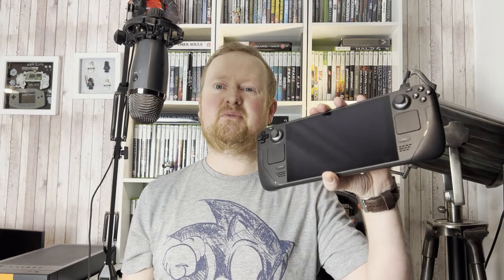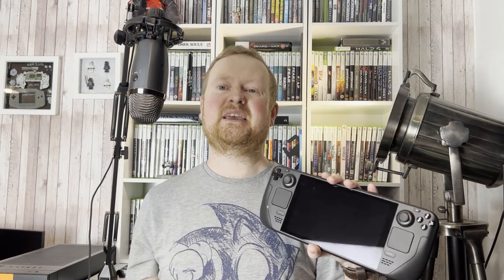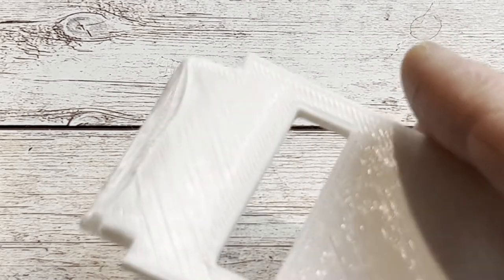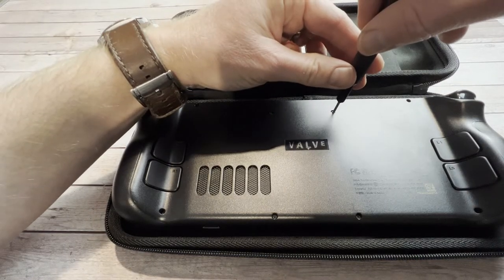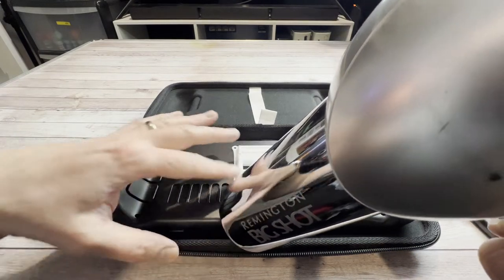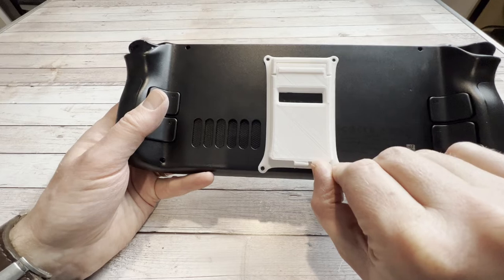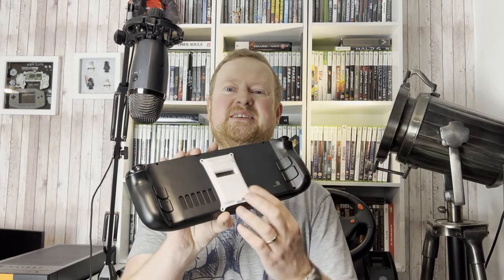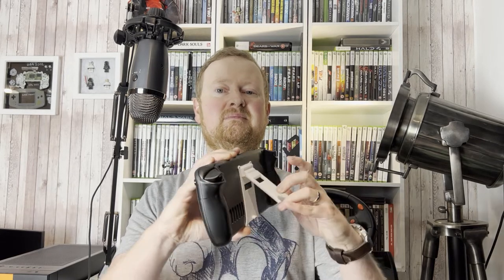3d Printed foldable kickstand for the Valve Steam Deck, print in place on the Ender 3 S1 pro.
Foldable kickstand for Steam Deck - print in place. This is an easy-to-print foldable stand for the Steam Deck.The print is optimized for 0.4mm nozzles at 0.2mm layer height.

Why not check out my Instagram account 3dprintedsoup to see more pics, videos and painting examples for 3d printing, model photography and lots more.

Twitter ; Dprintedsoup